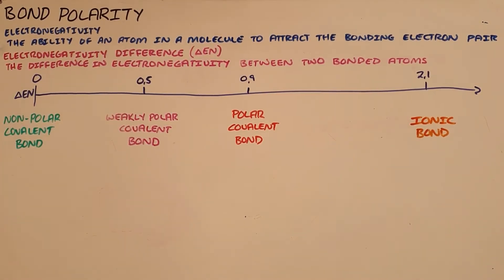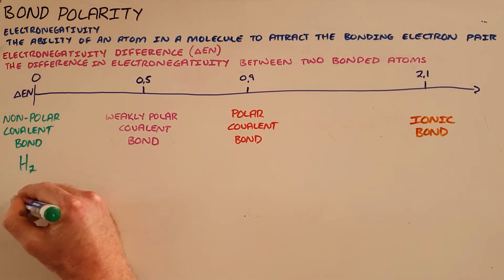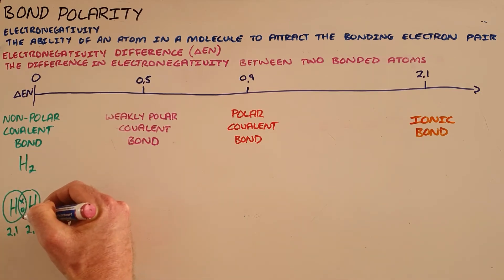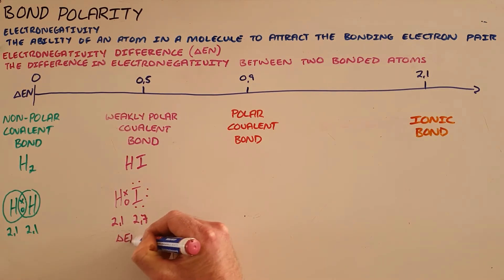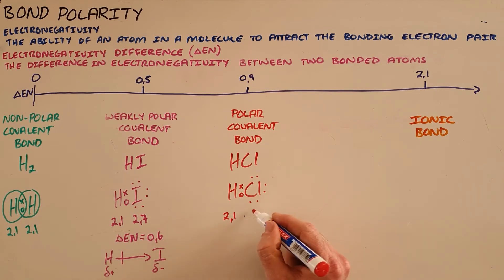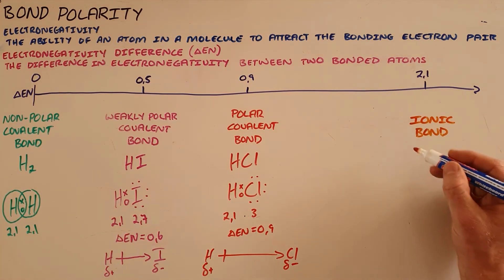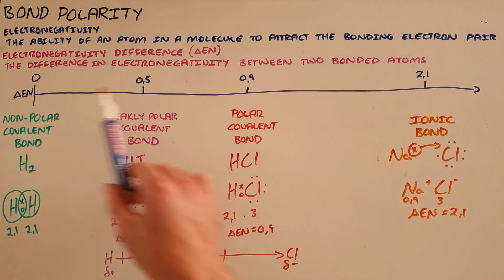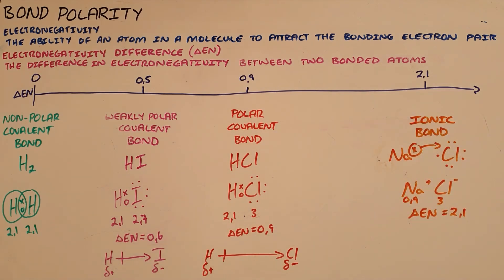Bond Polarity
This video explains how to calculate bond polarity using the difference in electronegativity between two atoms in a bond.

South Africa
CAPS
Grade 11-12
Bonding and Intermolecular Forces